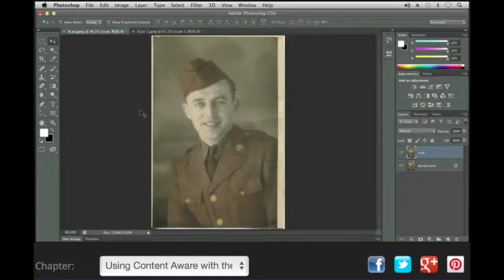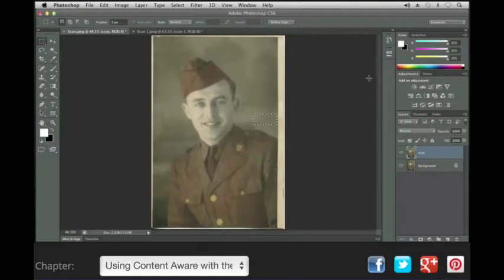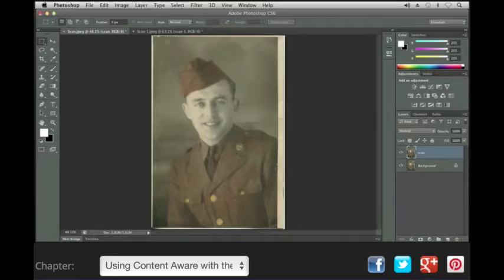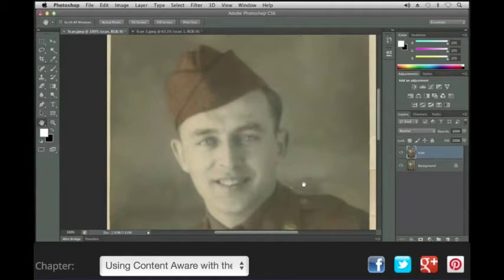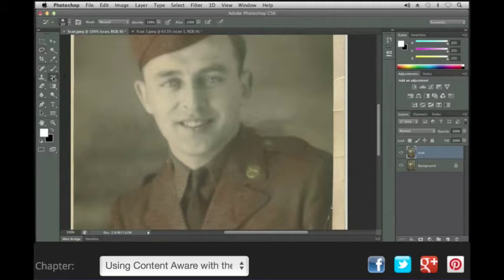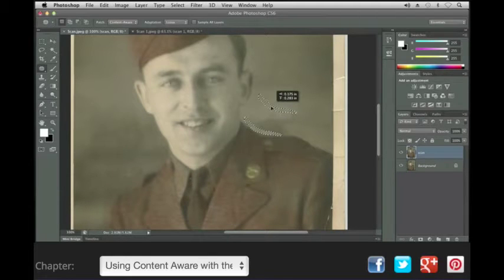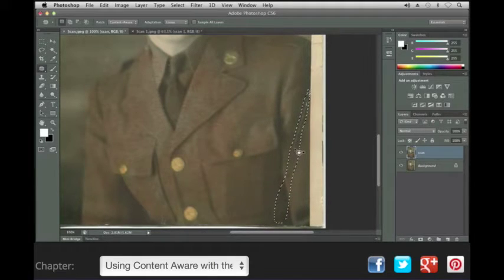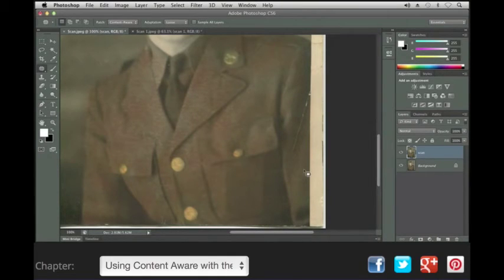التعامل مع الصور ٤١